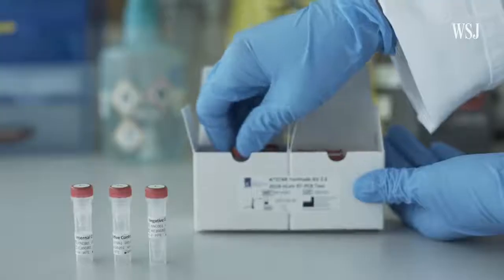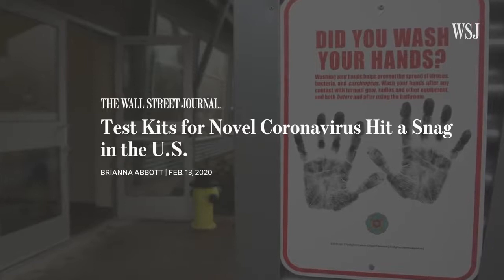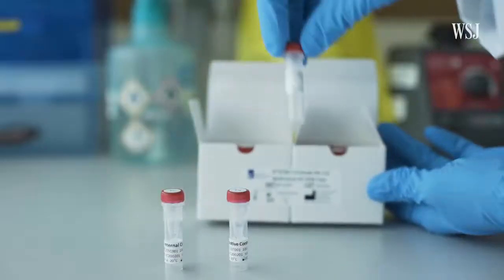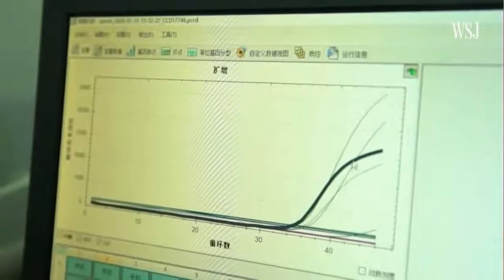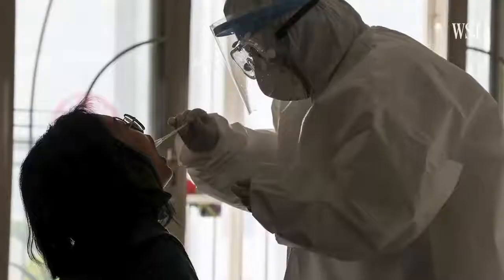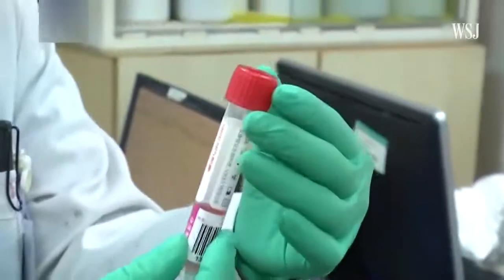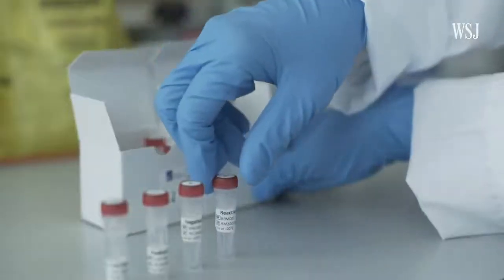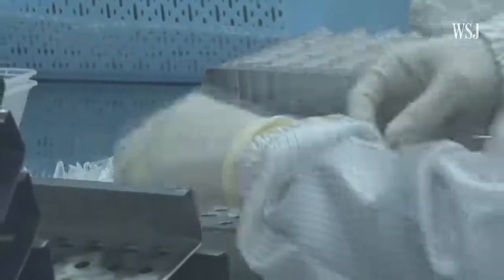How Coronavirus Test Kits Work WSJ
Corona virus test